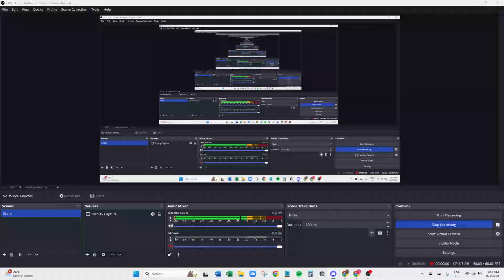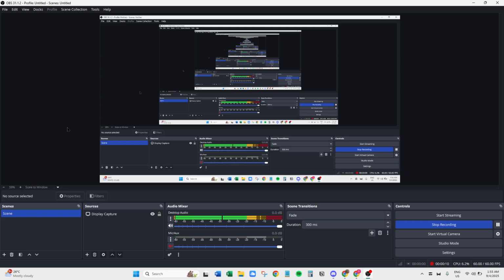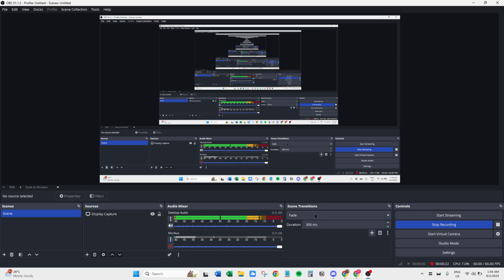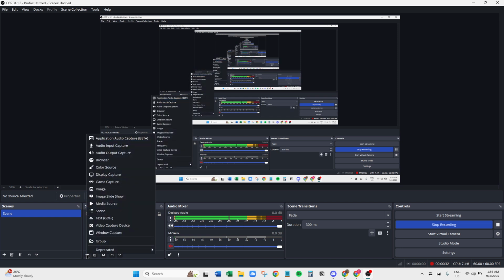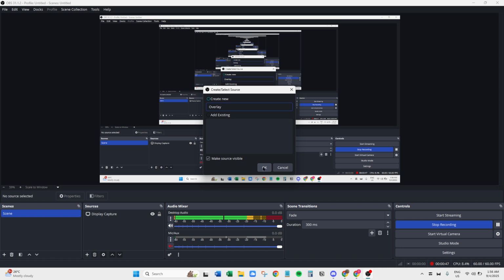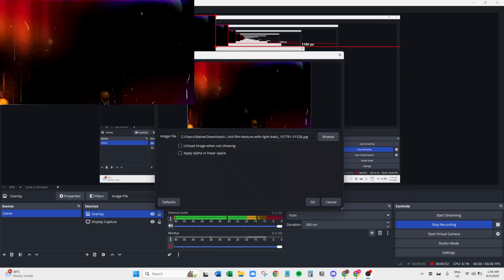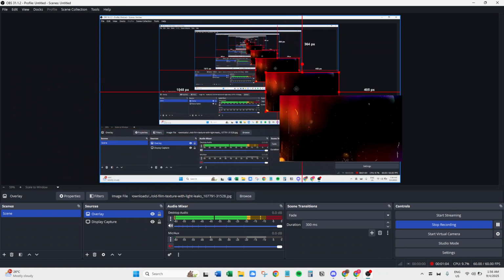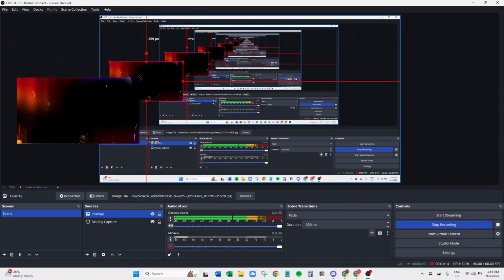How To Setup Overlays In Obs Studio For Beginners [2025 Guide]